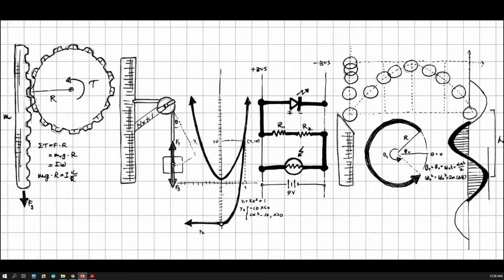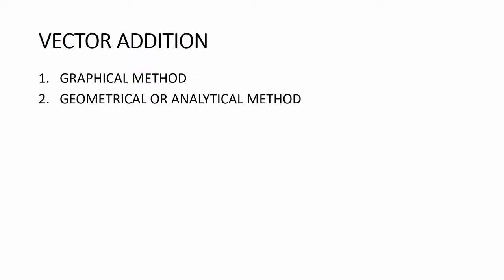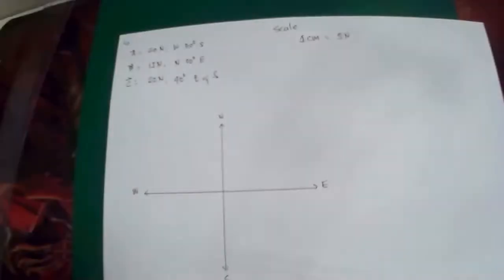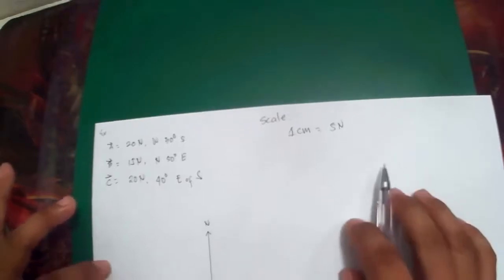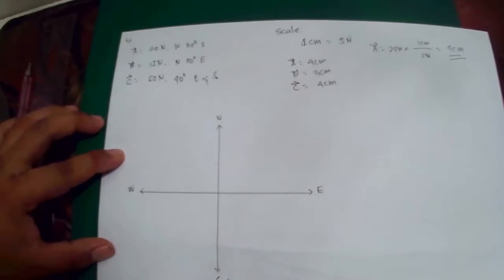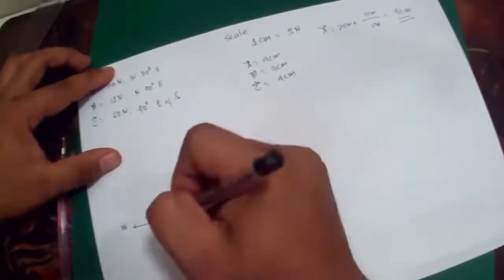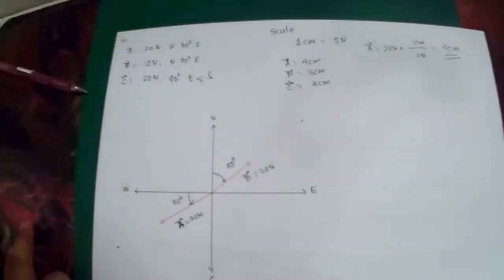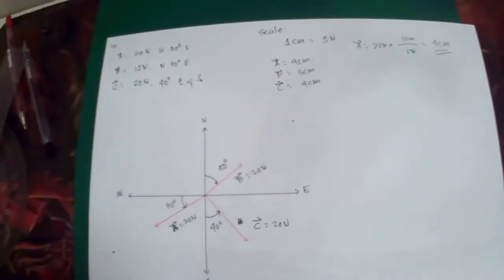Head to tail method of adding vectors